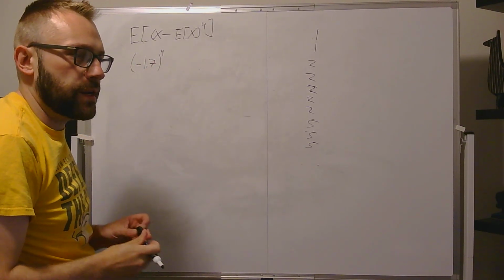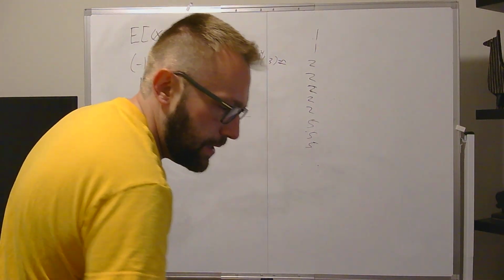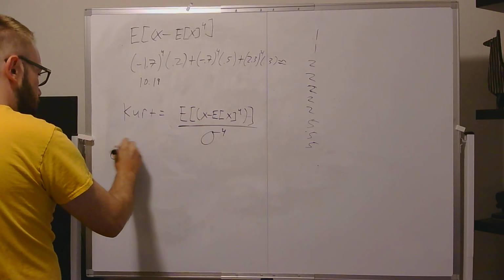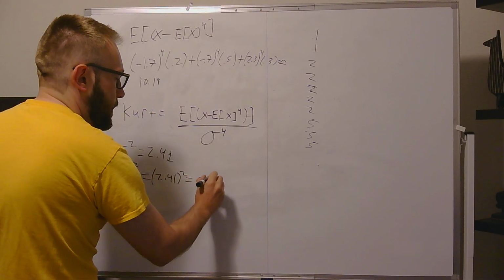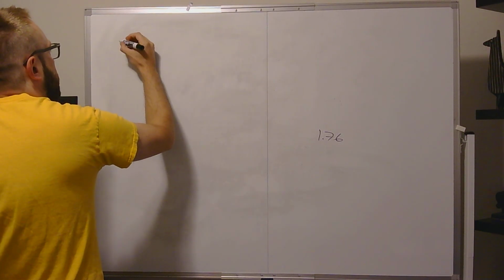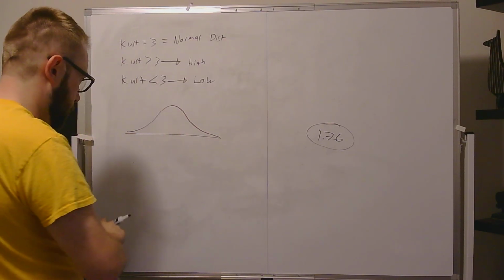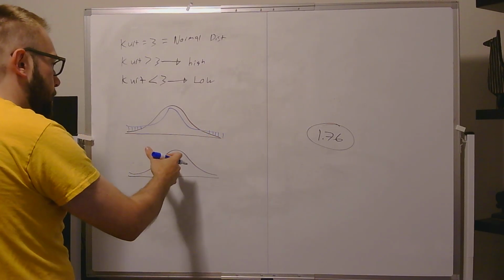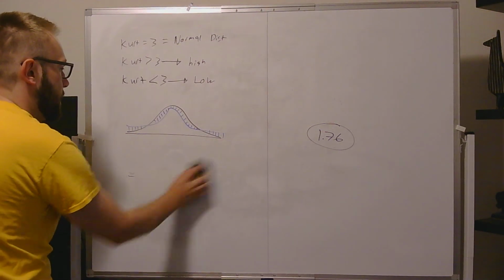The Fourth Central Moment and Kurtosis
In this video, we continue our econometrics mini-series on central moments by exploring the Fourth Central Moment and its relationship to Kurtosis.

Using the same probability distribution from earlier videos, we calculate the fourth central moment step-by-step by centering each observation around the mean, raising those deviations to the fourth power, and taking their expected value. We then use that result to calculate kurtosis and compare it to the benchmark value of a normal distribution.

Along the way, we discuss why the fourth power places enormous weight on observations far from the mean and how this influences the shape of a distribution. While variance measures the overall magnitude of variability, kurtosis helps describe how strongly a distribution is influenced by observations in its tails relative to a normal distribution.

Topics covered:

• The Fourth Central Moment
• Calculating Kurtosis
• Why we divide by σ⁴
• The normal distribution benchmark (Kurtosis = 3)
• High vs. Low Kurtosis
• Tail behavior and extreme observations
• Visual comparisons of distribution shapes

This video is part of an ongoing econometrics fundamentals series designed to build intuition for probability, statistical moments, estimation, and regression analysis before moving into more advanced econometric theory.